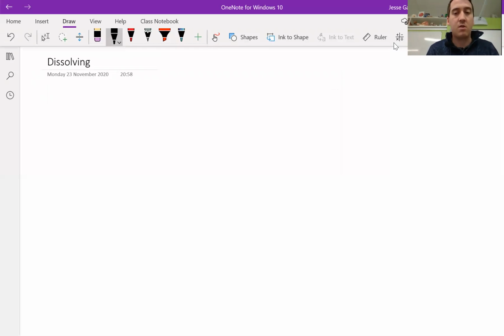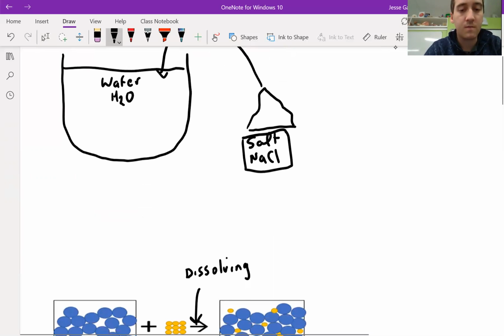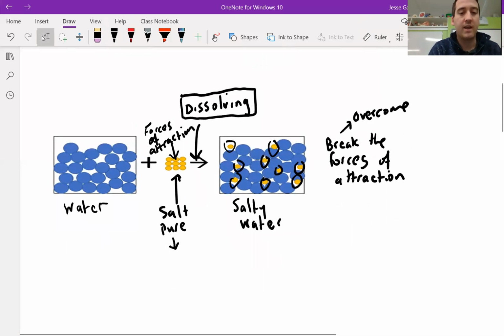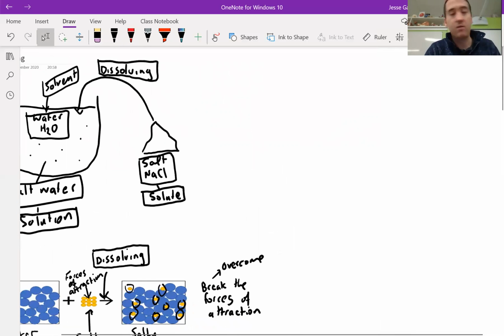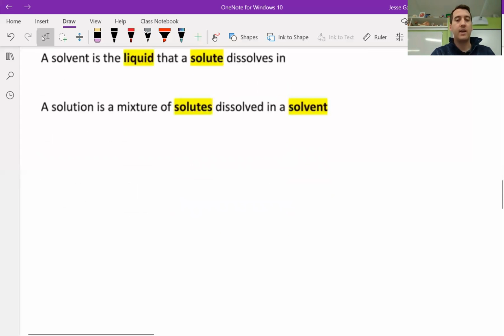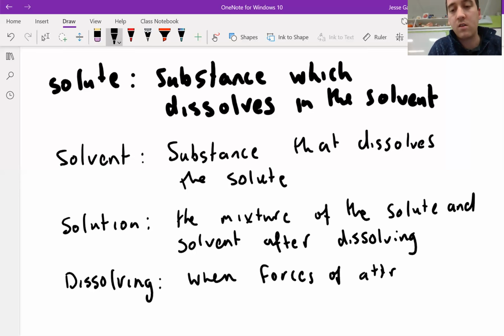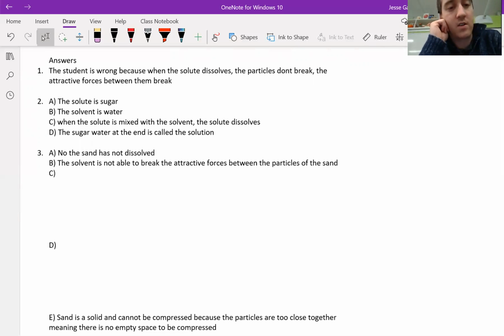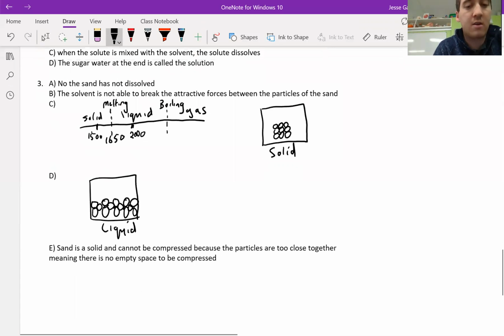Junior Cycle Science - Particles video 6 - Dissolving